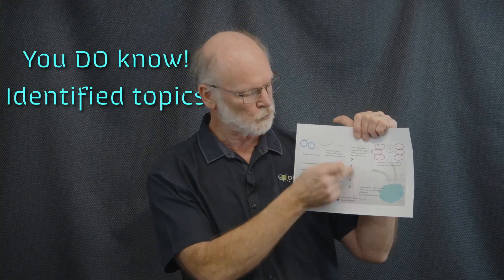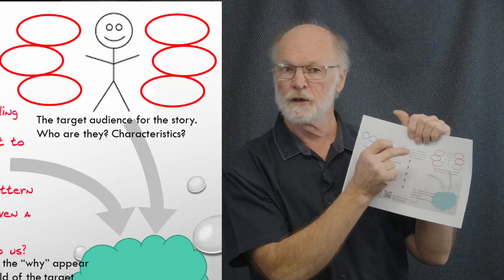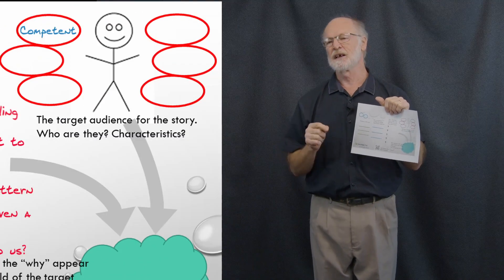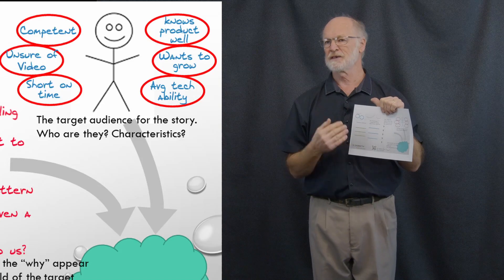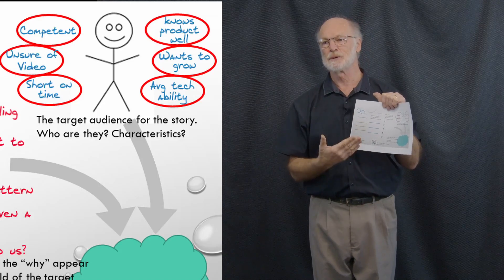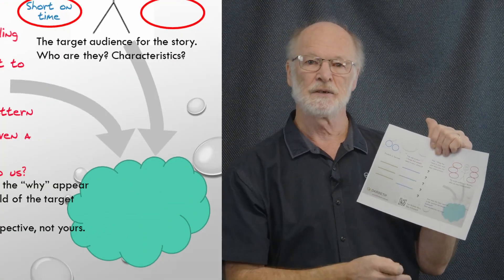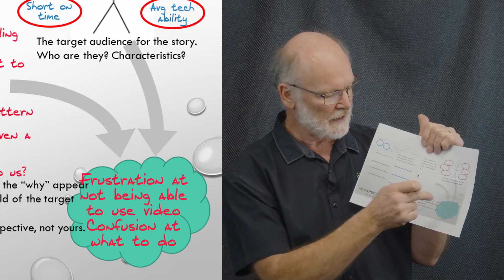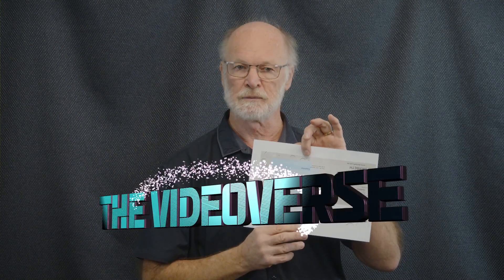Video 4 - How to Frame Your Message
Video 4 and 2nd last in the series. In the previous videos we have looked at how to identify what to say on your video. We take a different tack in this video and look at who the audience is, because the target audience will tell us HOW to say it. Who the audience is has an impact on how you deliver the message.

We trust you enjoy this series and find it useful.

The Videoverse by Darbeth
thevideoverse.au